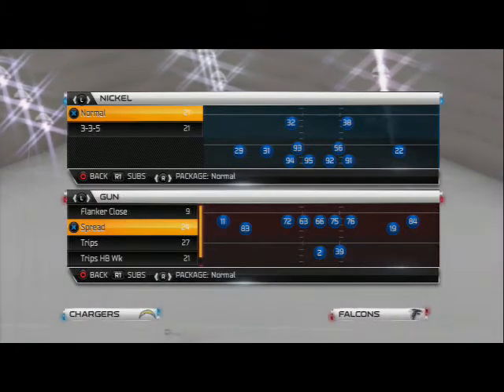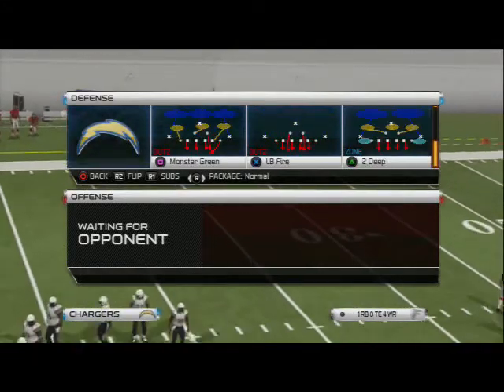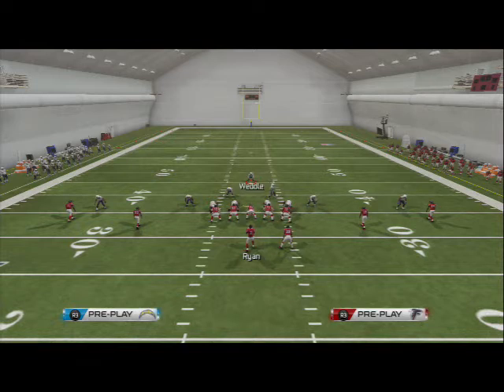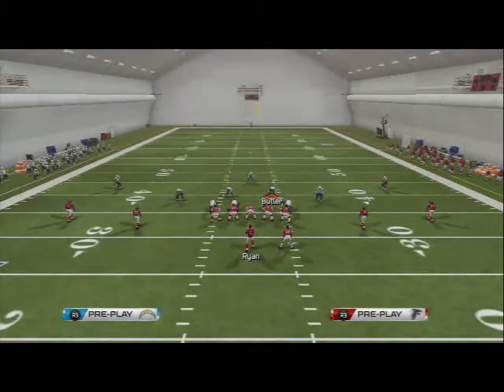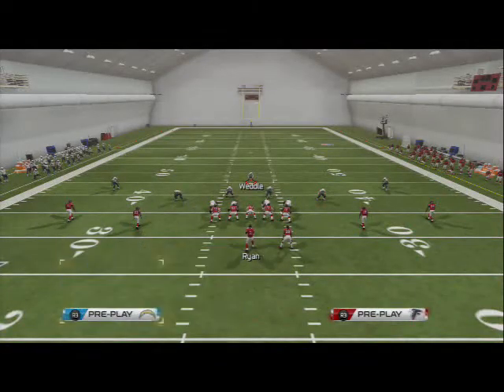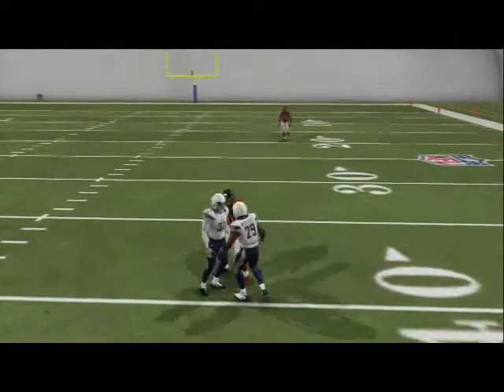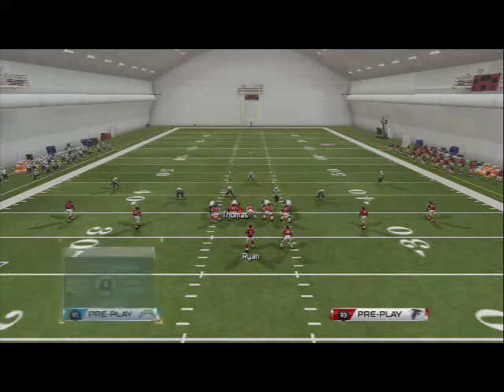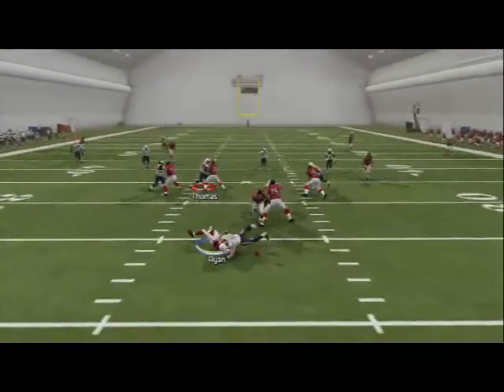Madden 25 Defensive Tips - Scheme of the Week Episode 24